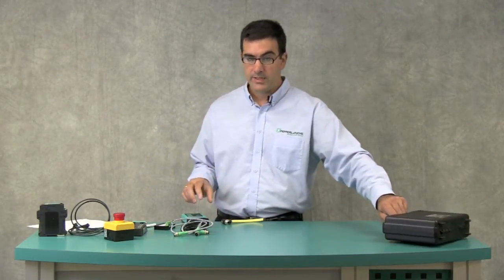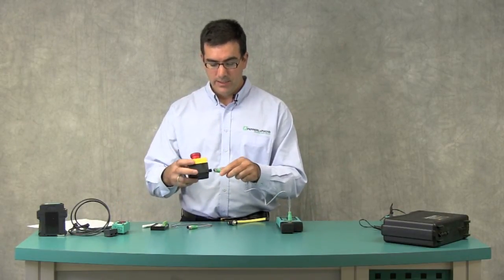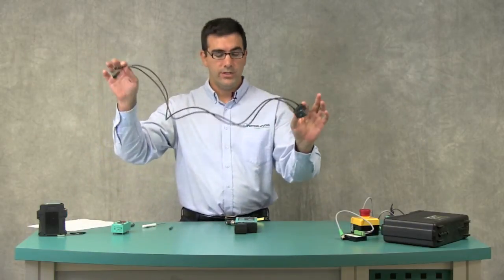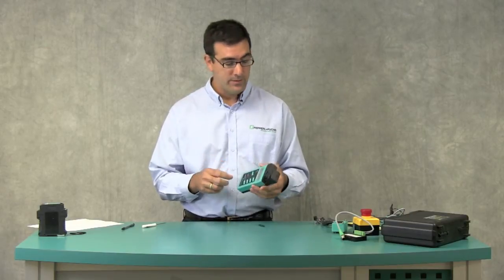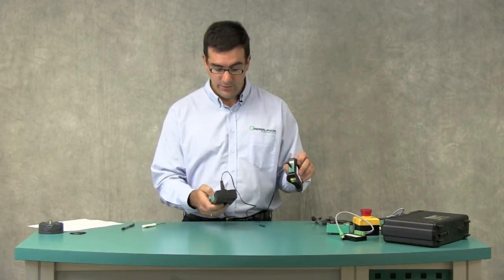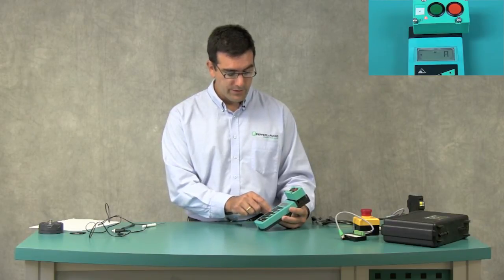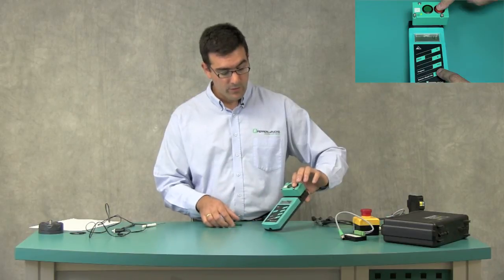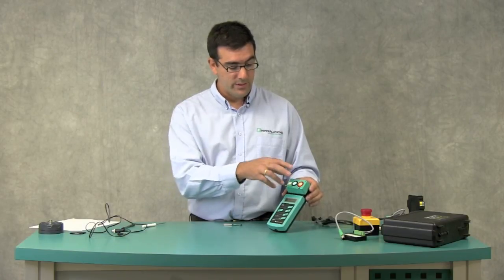How to Use AS-Interface Handheld Programmer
- Product manager Tim Cicierchi shows you how to correctly use an AS-Interface handheld programmer. It's a very simple network, and the only configuration required is the address. The AS-Interface handheld programmer comes in a convenient kit (VBP-HH1-V3.0-KIT) that includes the hand held programmer, charging cable, standard addressing cable (with jack), cable with M12 connectors, cable with flying leads, and G10 module programming cable. Tim demonstrates how to use each one of the cables and additional uses of the AS-Interface handheld programmer.